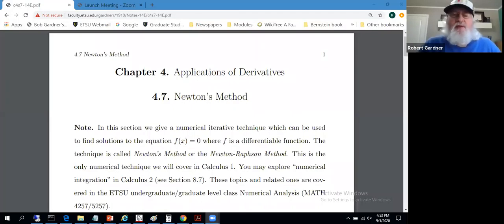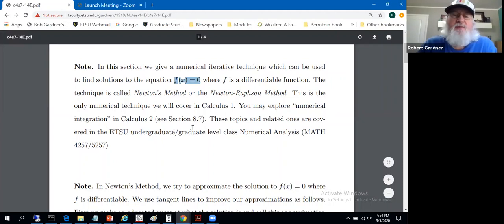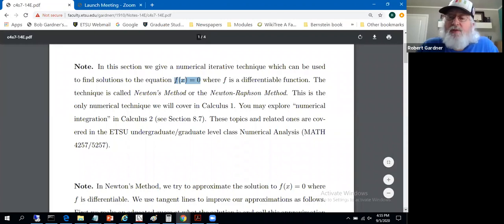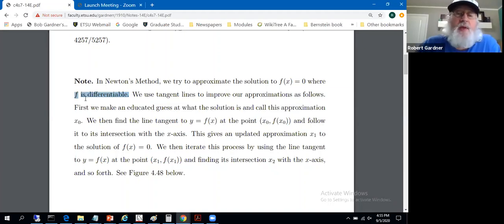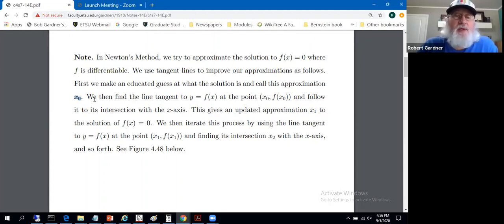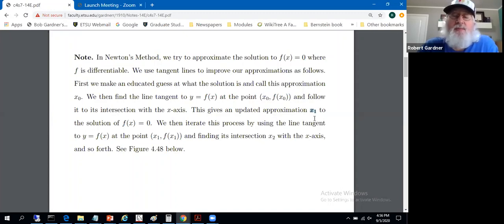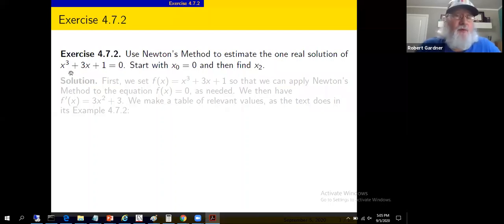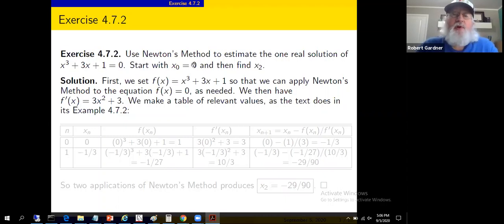Calculus 1, Section 4.7 (Part 1)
Calculus 1, Section 4.7: Newton's Method (Part 1).